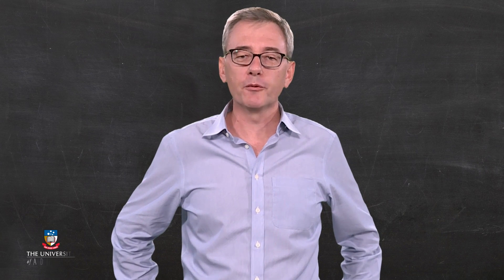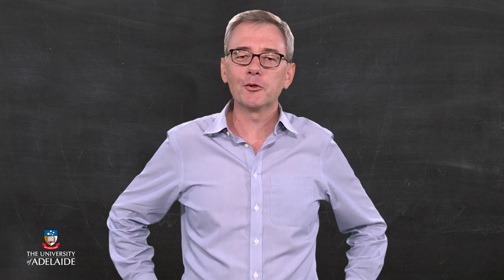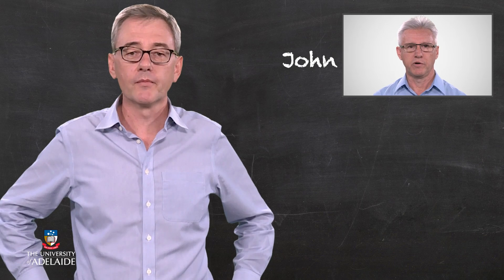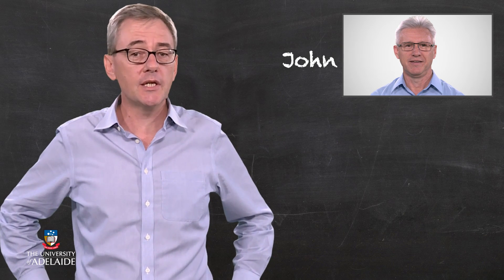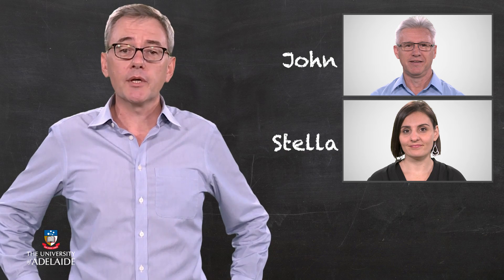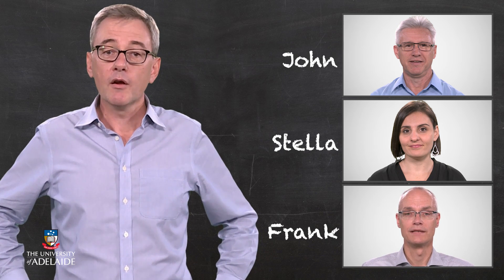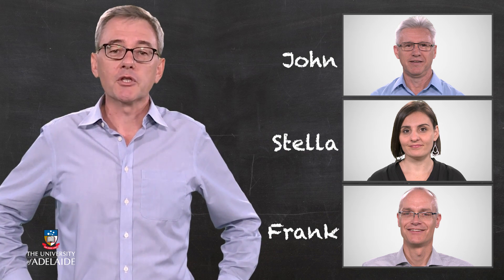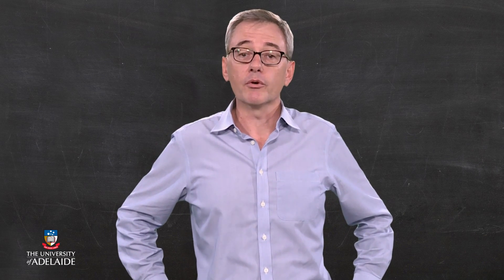RiskX: Meet your team